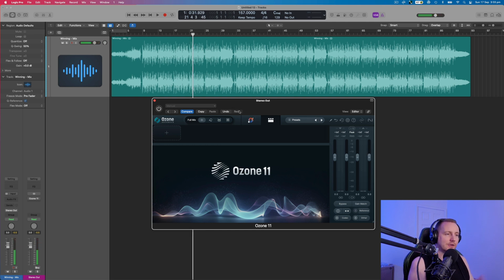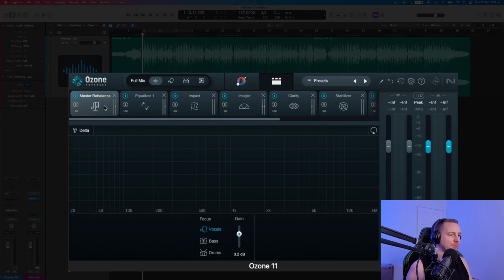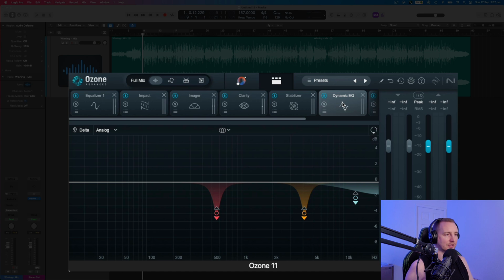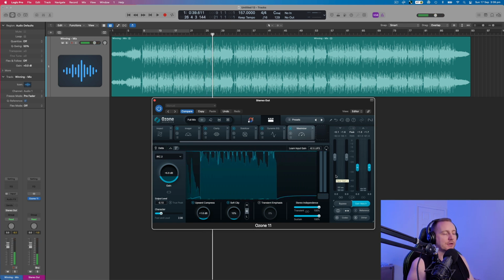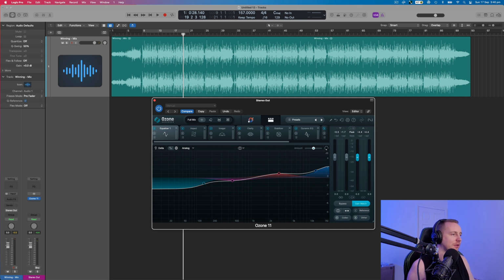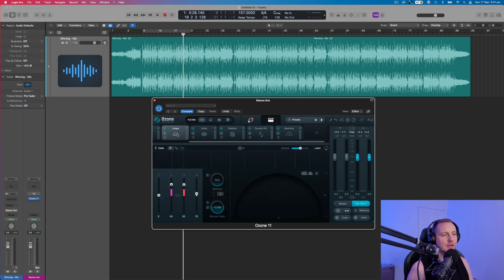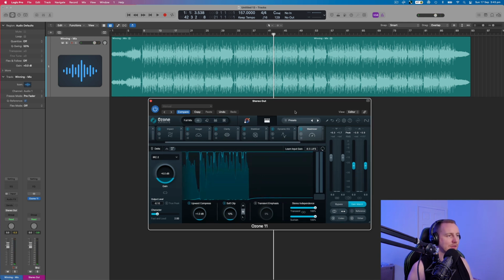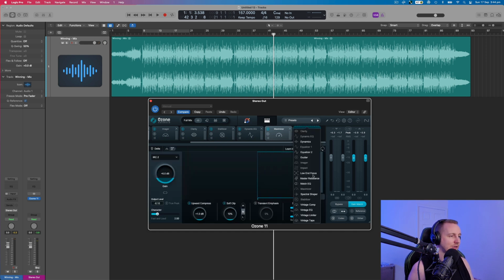Ozone 11 Advanced - Review - Part1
Izotope Ozone 11 - review and audio demo,